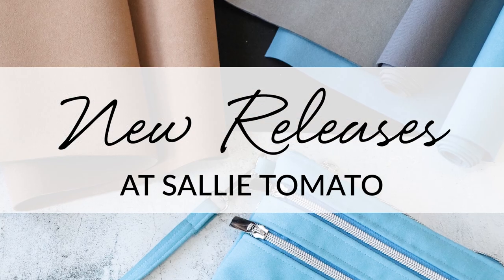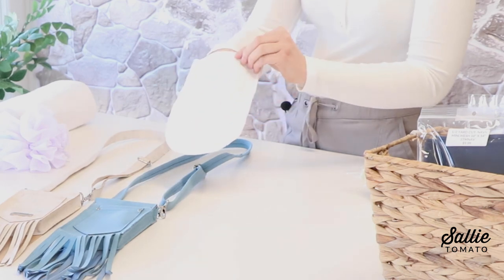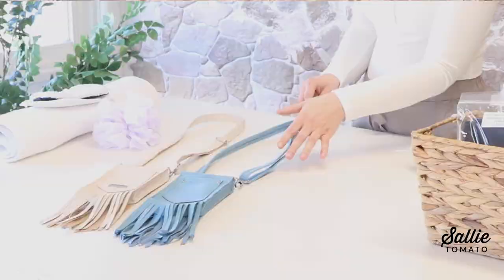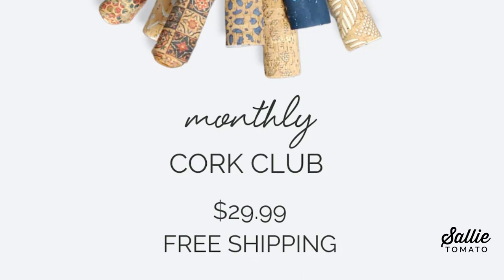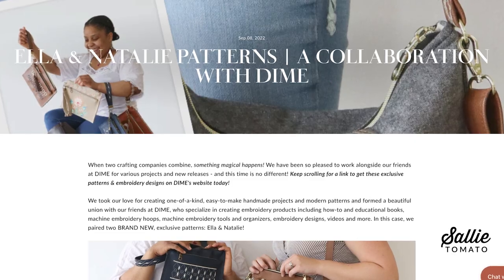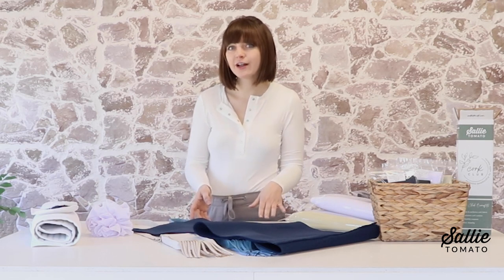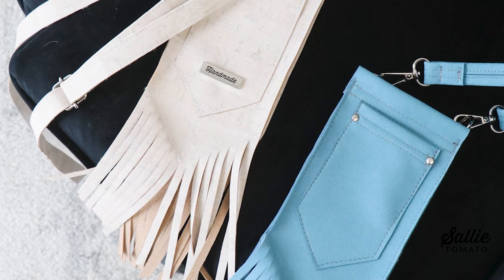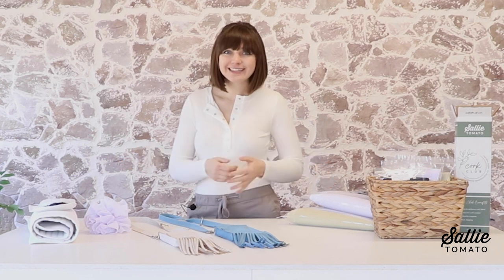New Releases at Sallie Tomato!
Join Jess from Sallie Tomato as she walks you through all the new and exciting April 2023 releases here at Sallie Tomato!

CHAPTERS:
00:00 Intro
00:39 Mesh Shower Scrubbie
01:17 Shower and Bath Mitt
01:44 Eye Mask
02:05 Bath Mat
02:42 Microsuede Fabric
03:21 Cork Club
06:05 Natalie & Ella Patterns
07:08 Air Mesh & Mini Mesh
09:32 Oakley Pattern
11:26 Sallie Tomato Events

Be sure to sign up for our Newsletter and get notified right away when we release new patterns and products!

Join the Club: Sallie Tomato offers monthly subscription programs!
To learn more about our Monthly Cork Club and our Monthly Mini Pattern Club go

We would love to see your completed projects! So be sure to share your photos on social media!  Share and see photos in the Sallie Tomato Patterns & Hardware Group on Facebook!